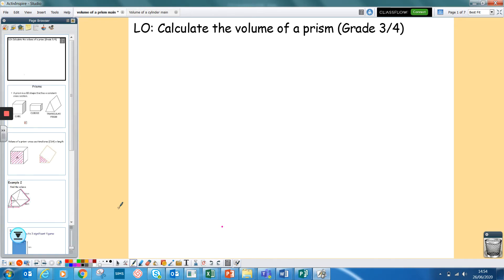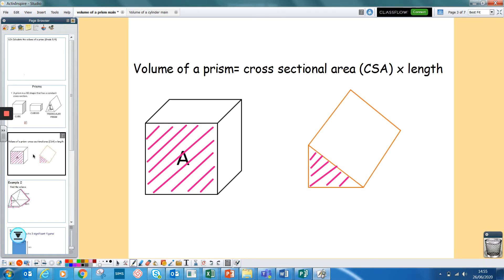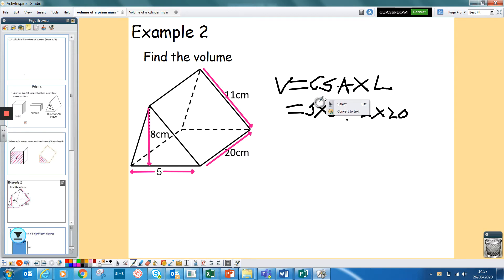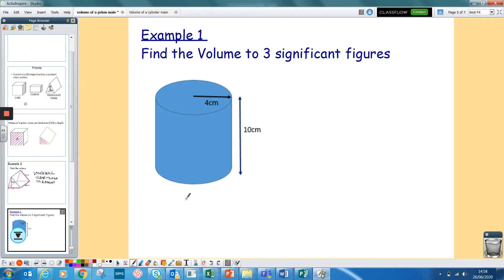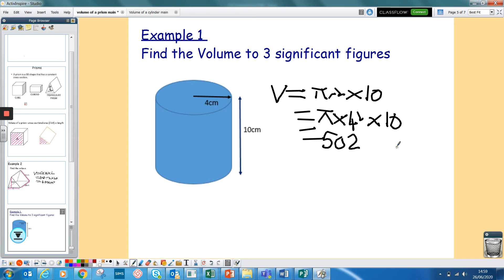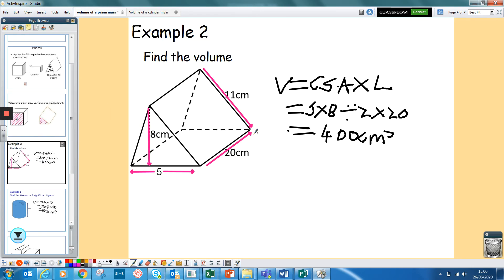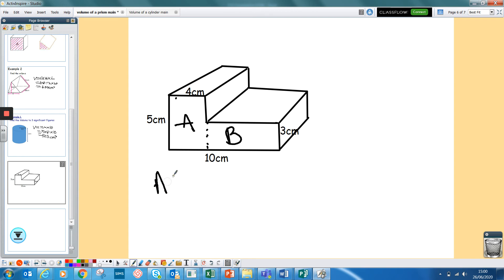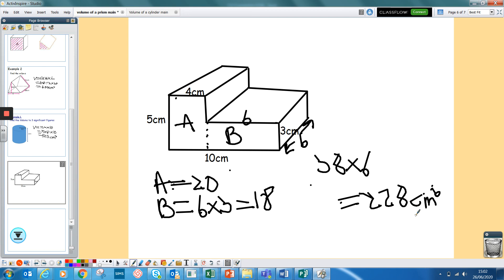Volume of a Prism with Mr Davies - KS4 | The Bolsover School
Volume of a Prism with Mr Davies
KS4